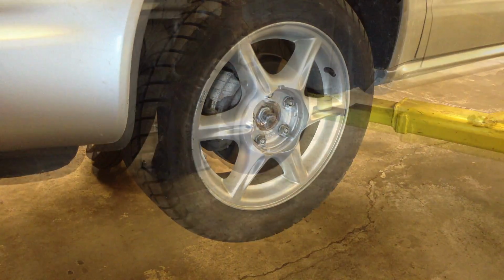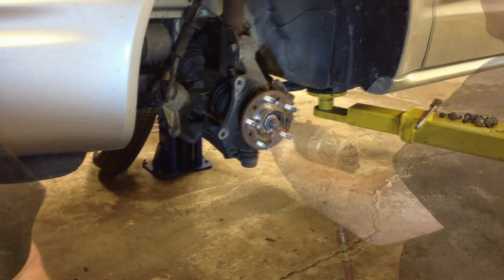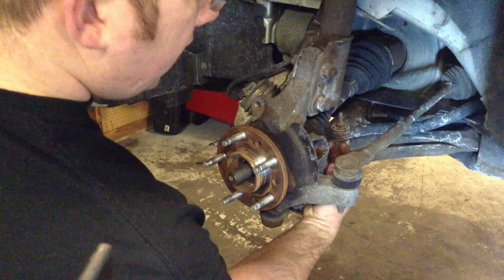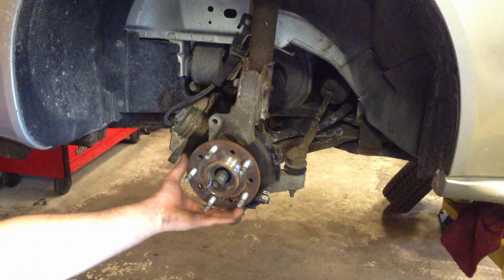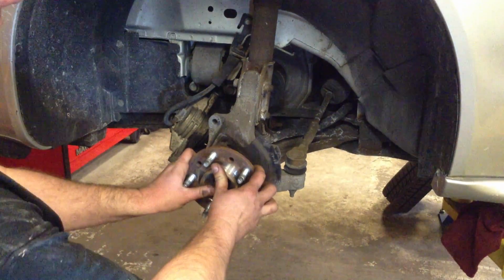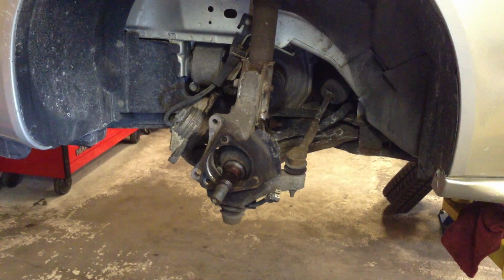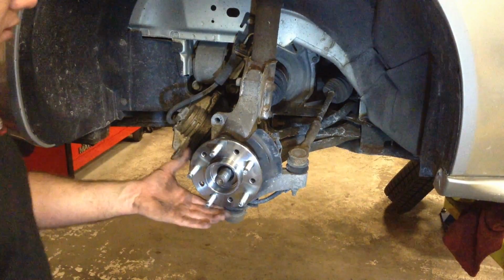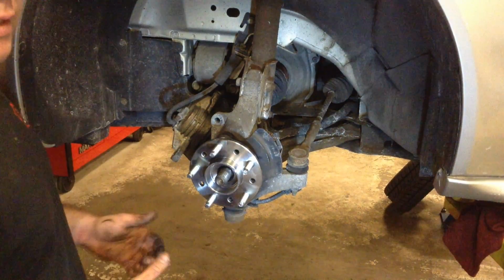2003 Oldsmobile Alero Wheel Hub Bearing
Epic Automotive demonstrates how to remove and replace a front wheel hub bearing on a 2003 Olds Alero.